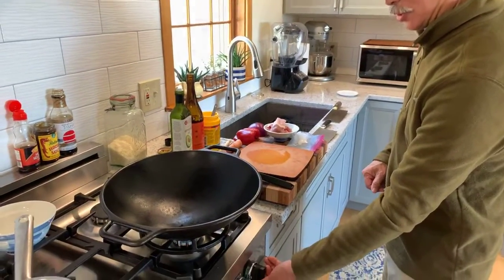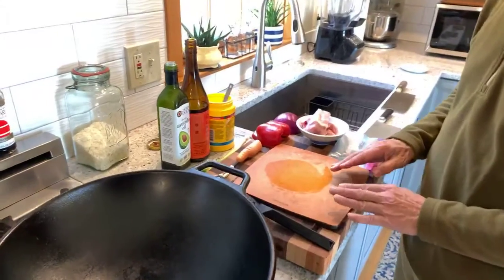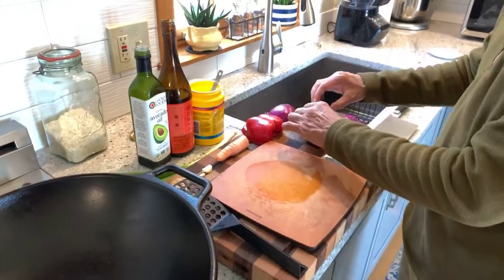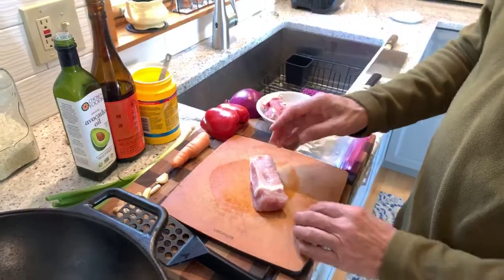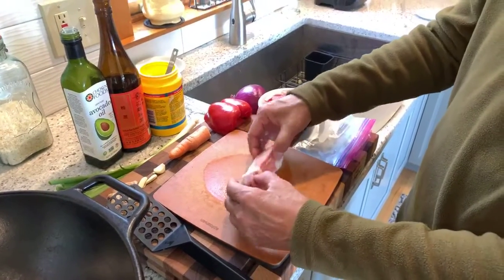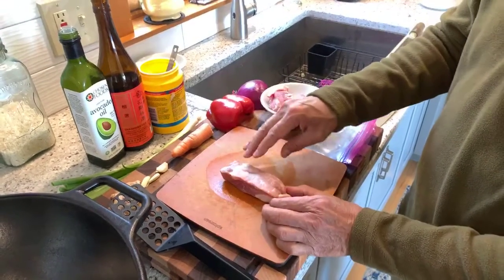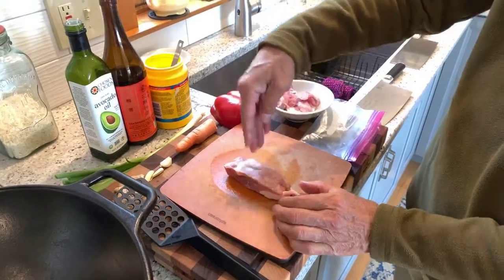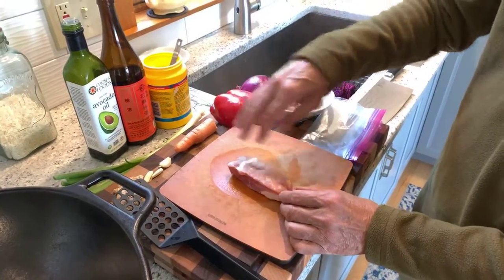Quick and Easy Spicy Hoisin Pork and Vegetable Stir Fry (boomertechadventures.com)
Here's a classic stir fry using fresh vegetables, tender morsels of thinly sliced pork and hoisin sauce. You will love this over steamed rice or fresh noodles.